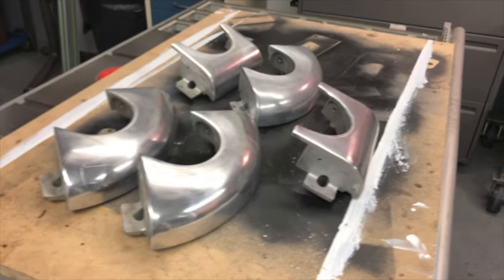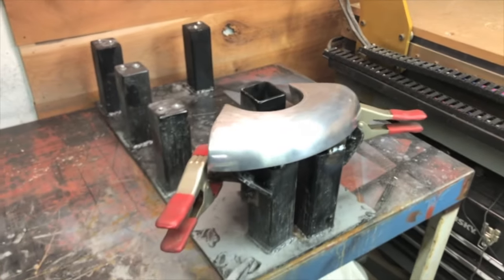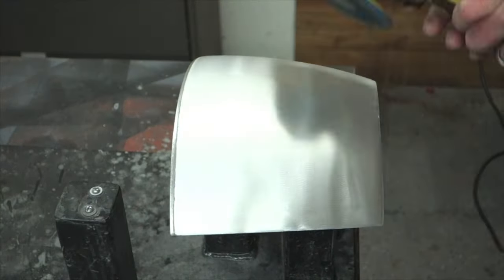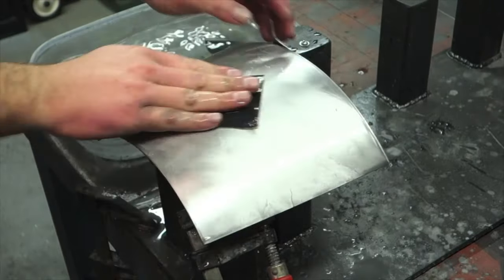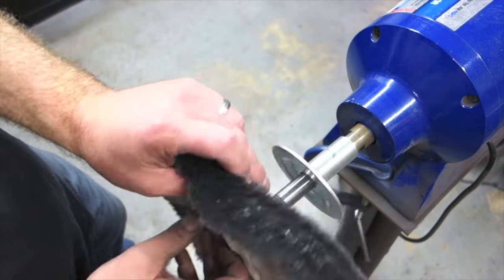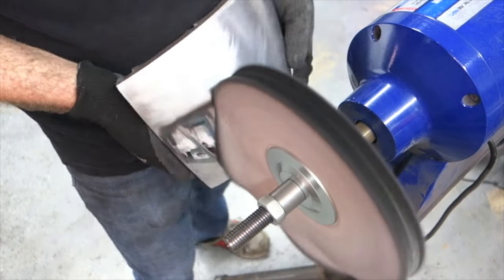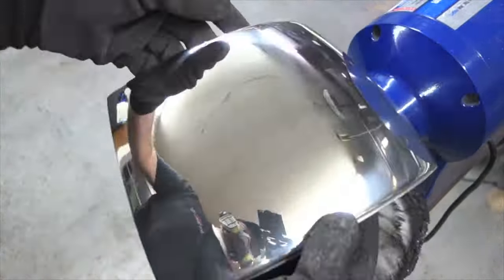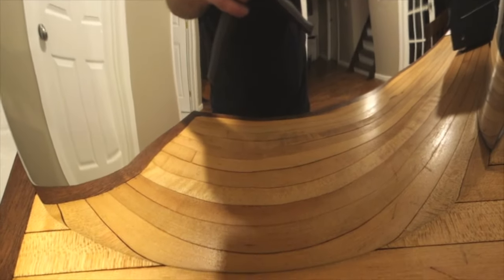How to Polish Aluminum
I wanted to show you the process that I use to polish aluminum to a mirror finish. Links to the polishing pads I use on the grinder are below. I also put a link to the buffing compound that is used on the wheel. Specifically to polish the parts in the video I use the White and the Red compound.

Finishing Pad

Backing Plate for Grinder

Buffing Compound